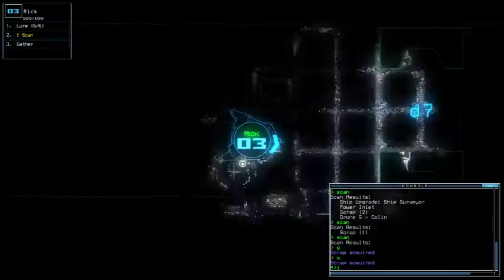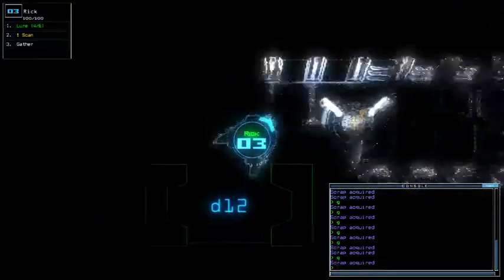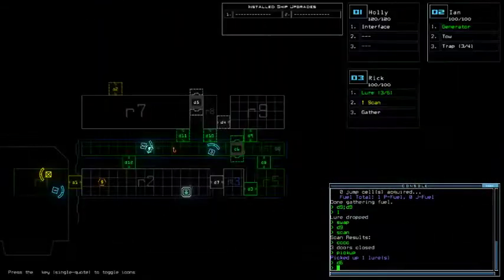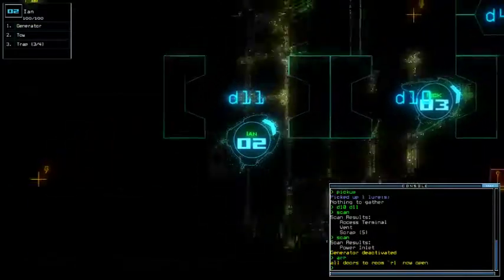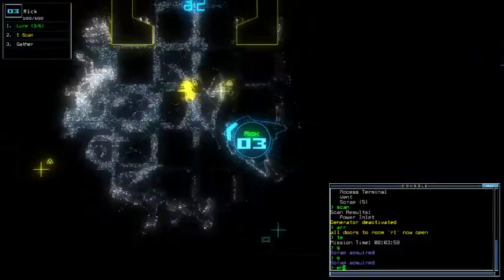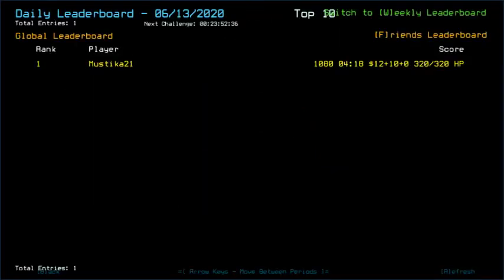Duskers Daily 13 Jun 2020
Ha, not a chance.